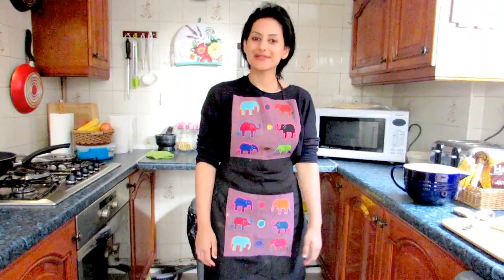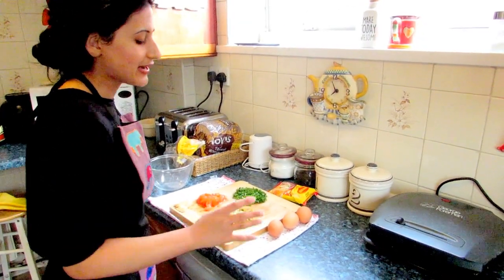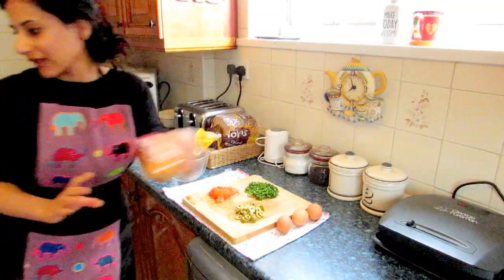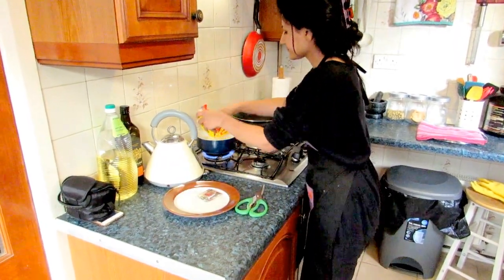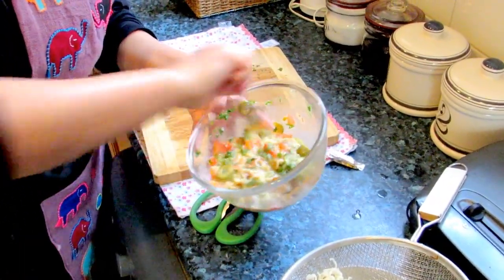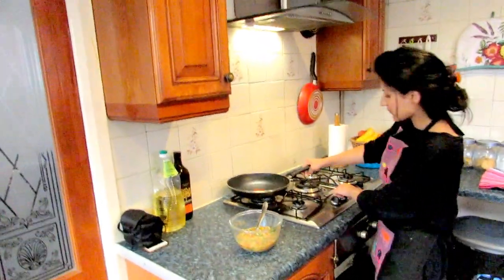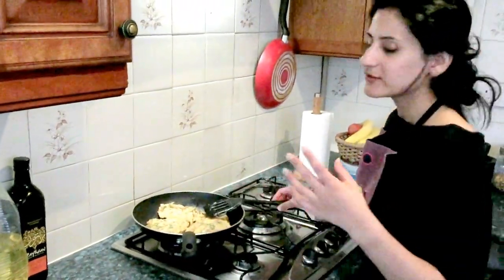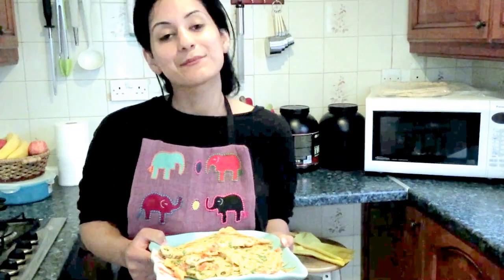Ramadan Special: Maggi Noodle Omlette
A unique and different recipe for making especially at Suhoor time. Very quick and filling.